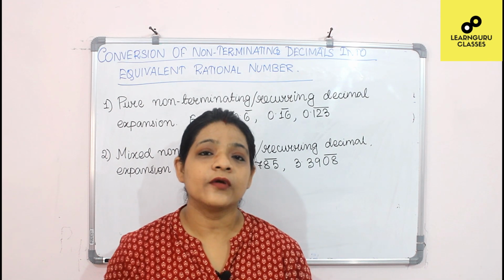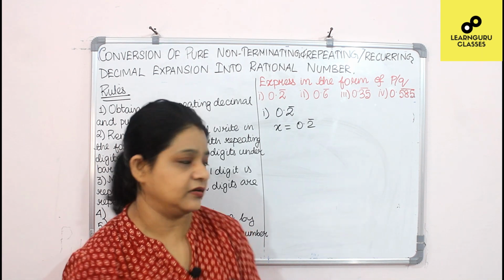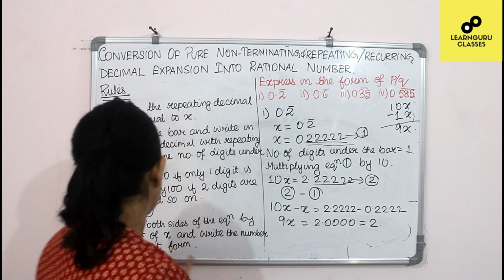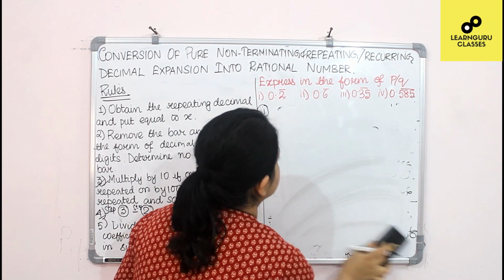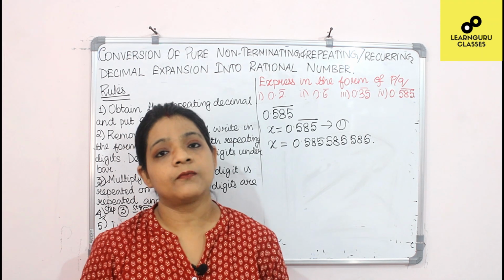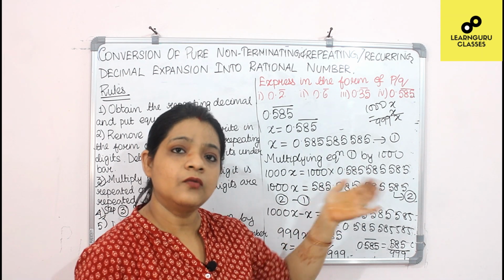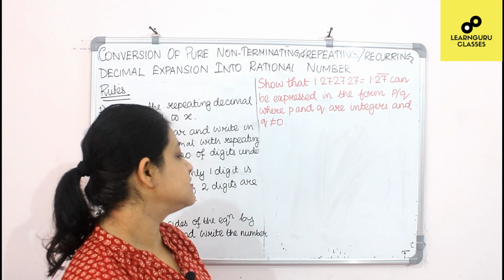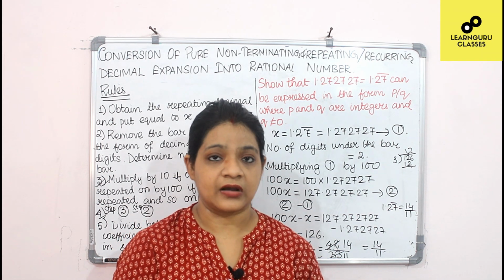NCERT Class 9 Chapter 1 Decimal Number to Rational Number Conversion Part 2 Full Concepts Explained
Class: 9
Subject: Mathematics
Board: NCERT
Chapter: Chapter 1
Video Name:  Conversion of Decimal Numbers(Non Terminating) into equivalent rational number Part 2
Topic:  Conversion of Decimal Numbers(Non Terminating) into equivalent rational number